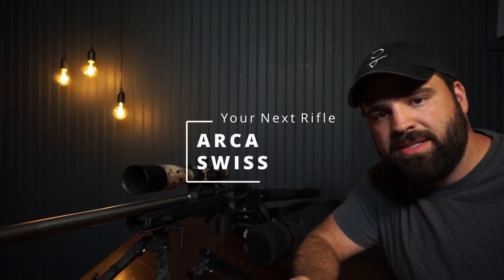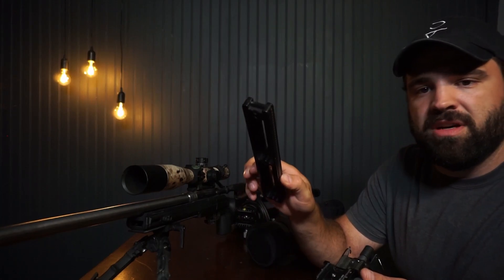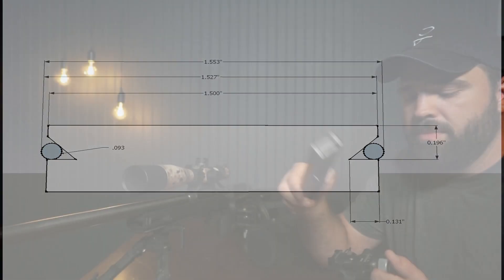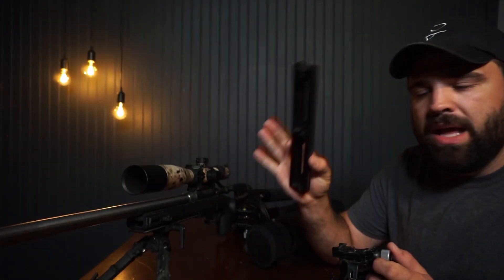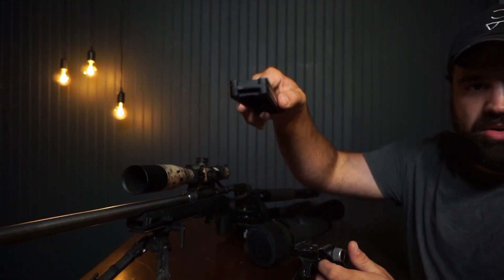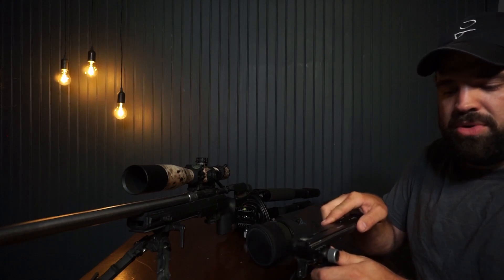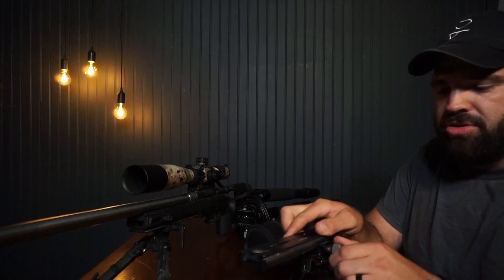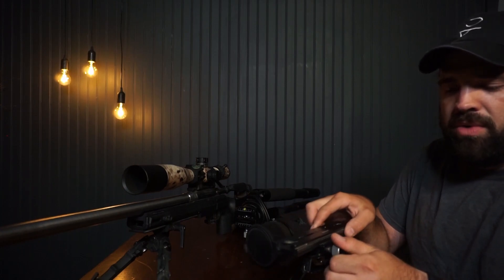Arca Swiss Rail and You!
Why should you put an Arca Rail on your rifle?